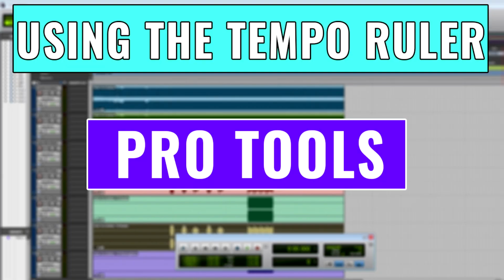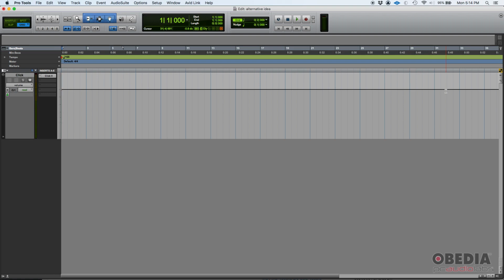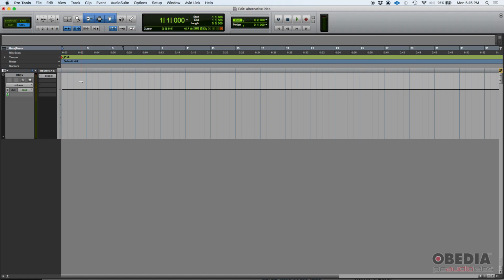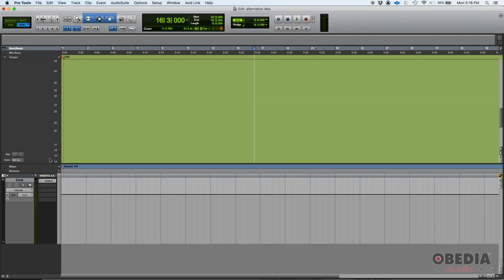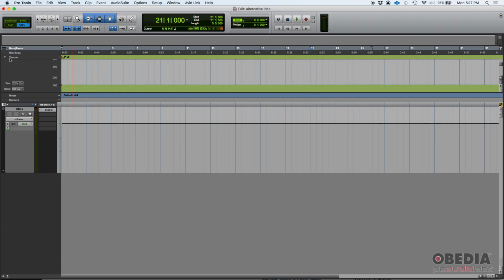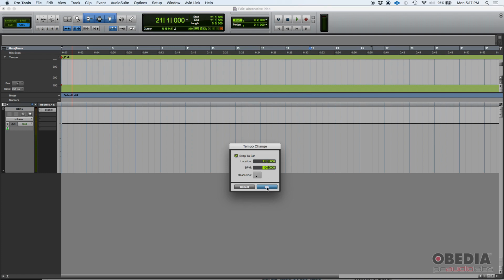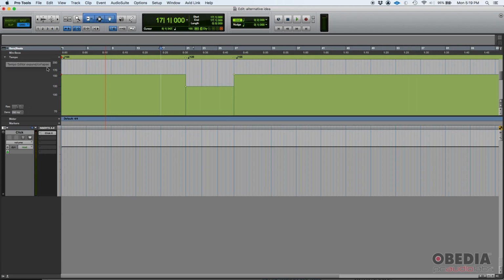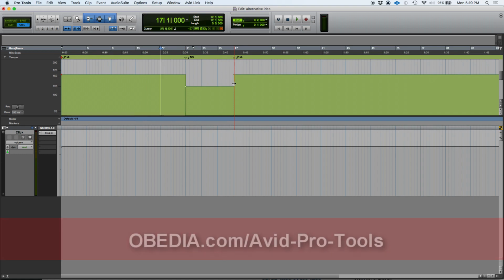How to use the Tempo Ruler in Pro Tools -- OBEDIA.com Avid Pro Tools Training and Tech Support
In this video, OBEDIA shows you how to use the Tempo ruler in Avid Pro Tools.